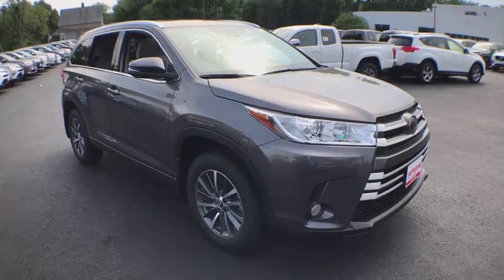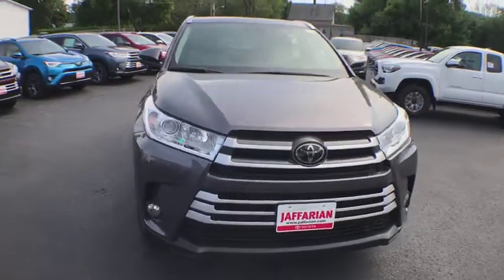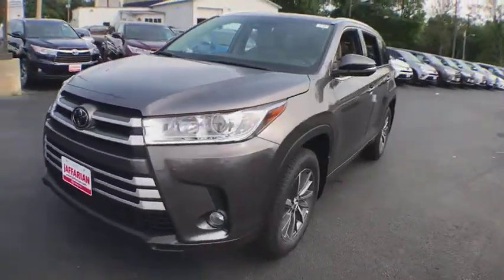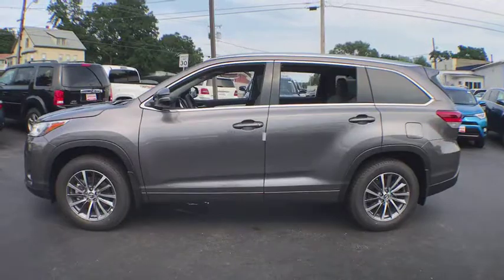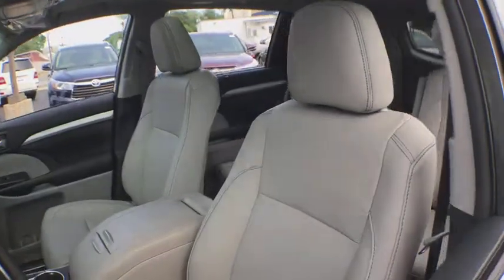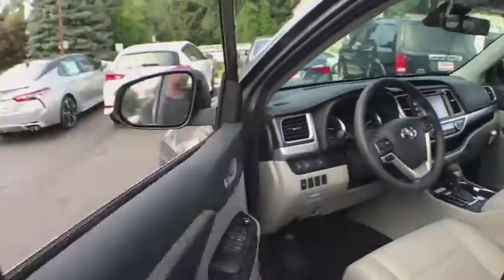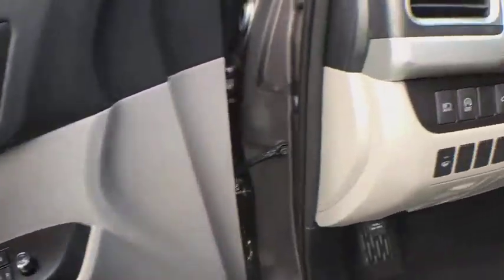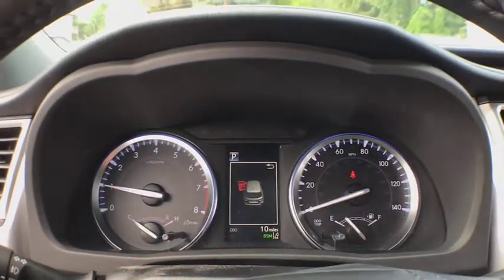2018 Toyota Highlander Haverhill MA, Lawrence MA, Methuen MA, Salem NH, Andover, MA 10140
Predawn Graymic N 2018 Toyota Highlander available in Haverhill, Massachusetts at Jaffarian Automotive Group. Servicing the Lawrence MA, Methuen MA, Salem NH, Andover, MA area.